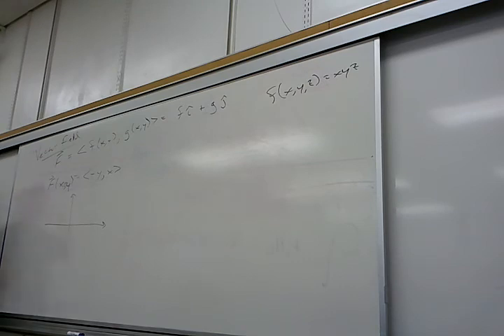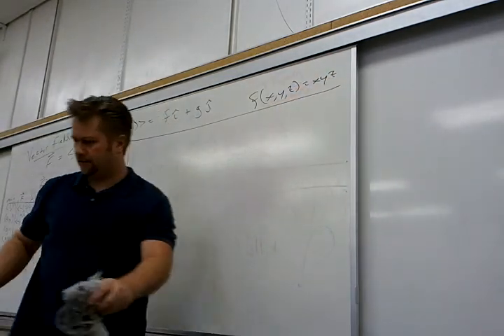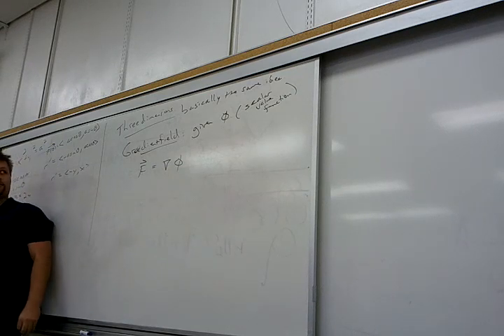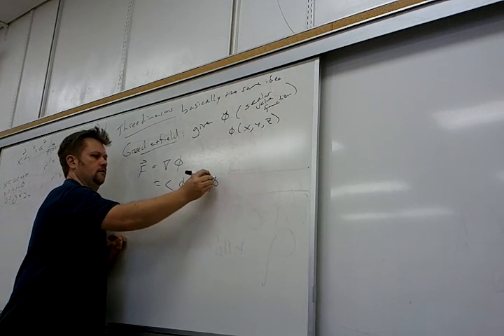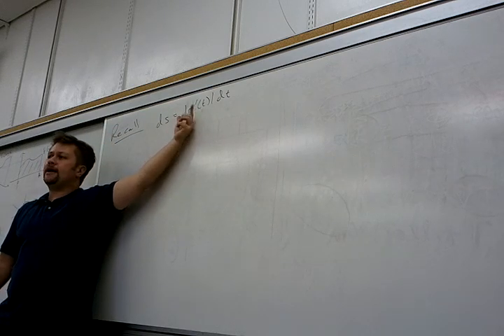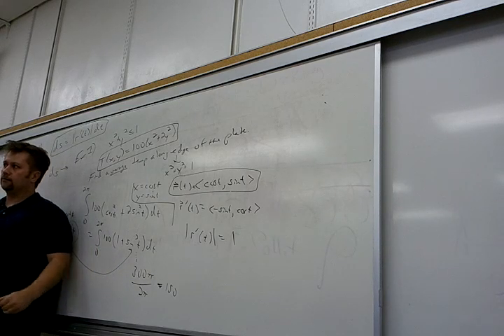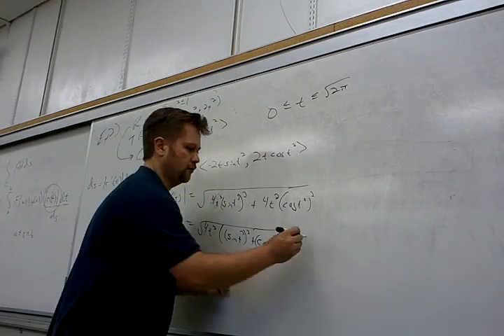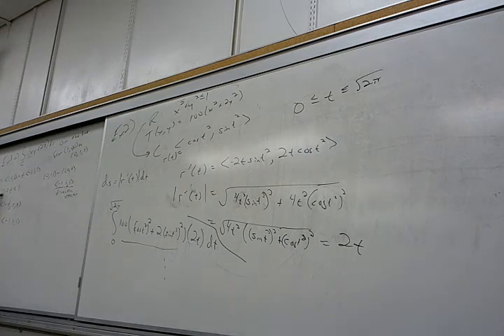Math 281, Nov 28 Lecture, Part 1